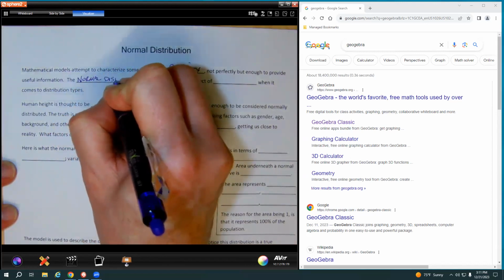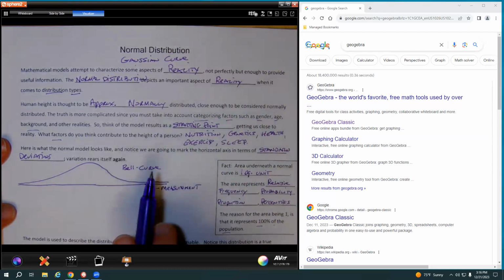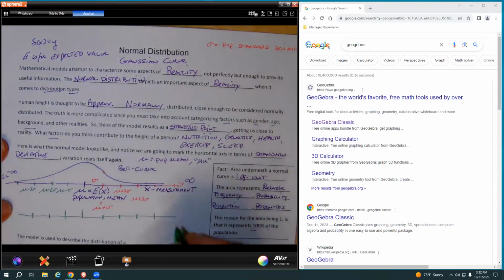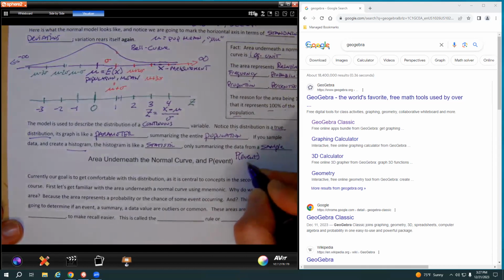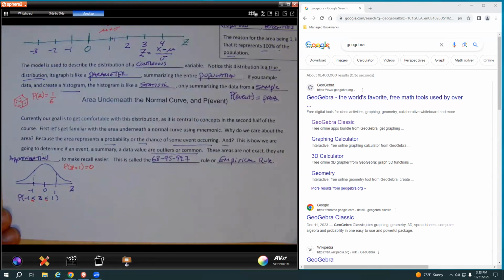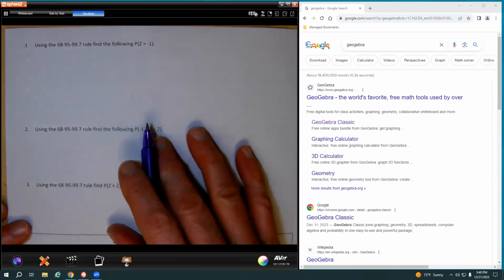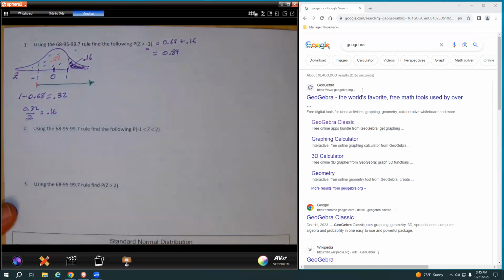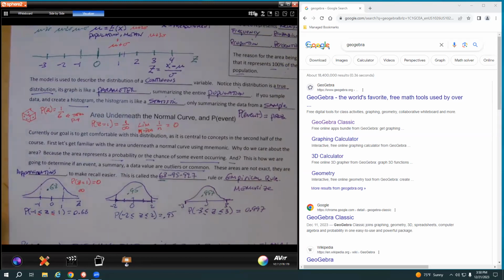Introduction to the Normal distribution part 1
Goes over what is a normal distribution, focuses on basic facts that one should memorize and the use of the 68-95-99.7 rule